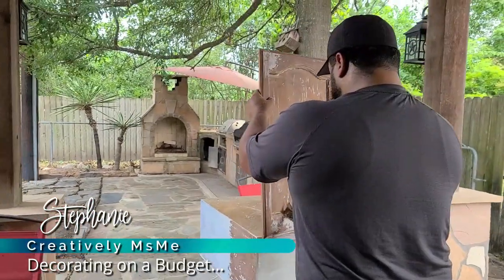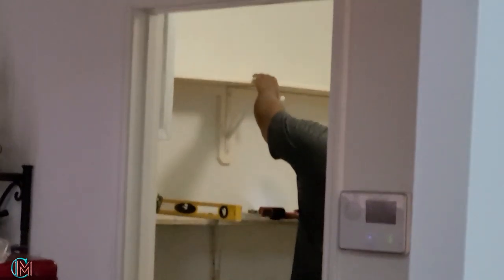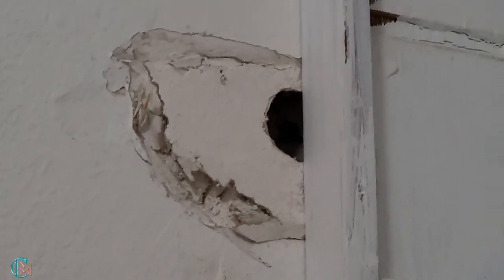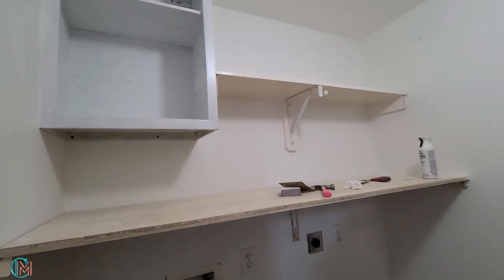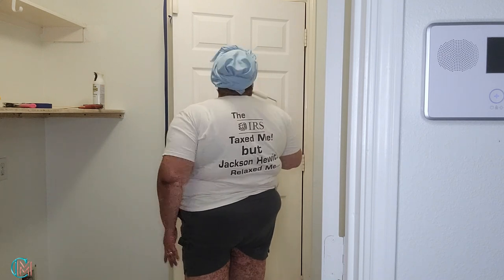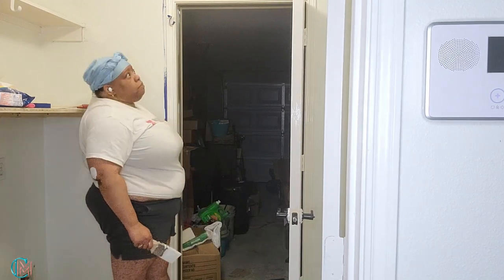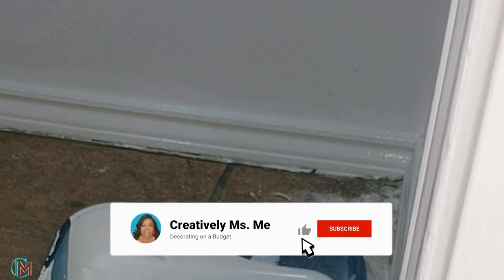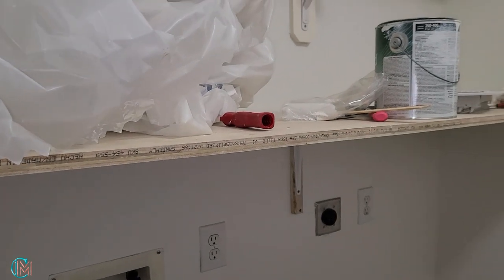Unleashing Paint Madness! | Epic Laundry Room Makeover Adventure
How many places can I get paint on? | Laundry Room Makeover. I hope you enjoy this video. See you soon on another video.

 In this video, Stephanie from Creatively Ms. Me with Stephanie shares How many places can I get paint on? | Laundry Room Makeover

Website & Free Forms
Jewelry:
         To Peruse in the 5DJP